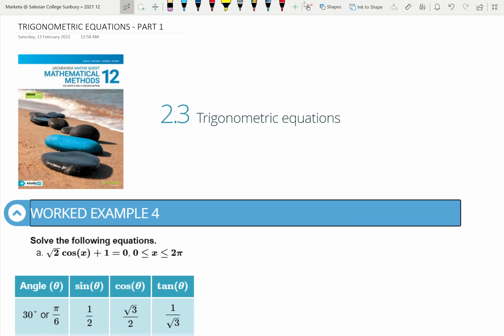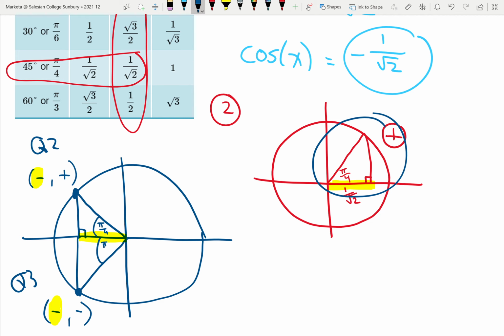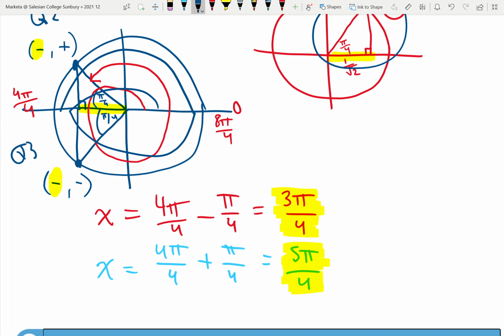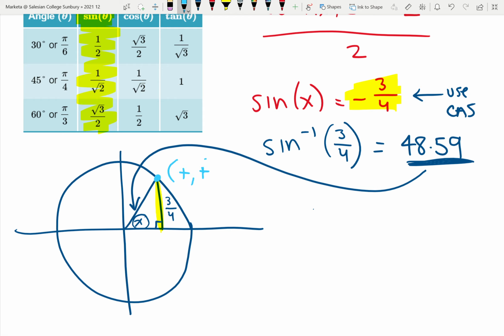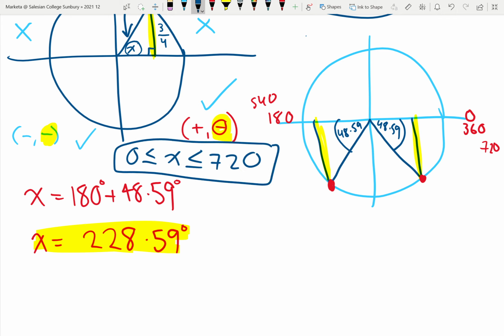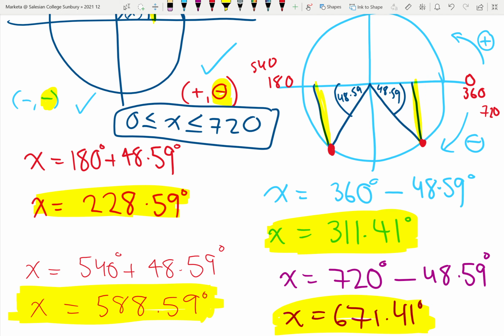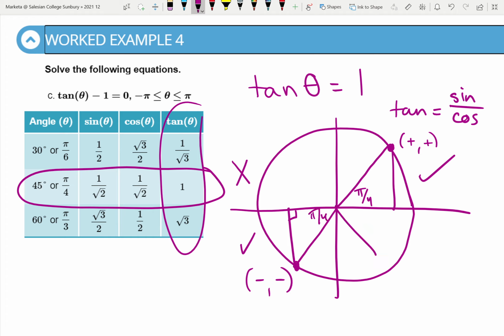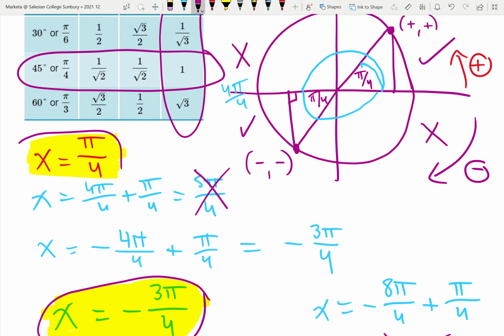2.3A JAC SOLVING TRIGONOMETRIC EQUATIONS YEAR TWELVE METHODS PART 1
Here we solve three trigonometric equations by using the unit circle and the symmetry properties. We will use both radians and degrees for sin, cos and tan. We will also consider different domains. This is from 2.3 of your jacplus text book